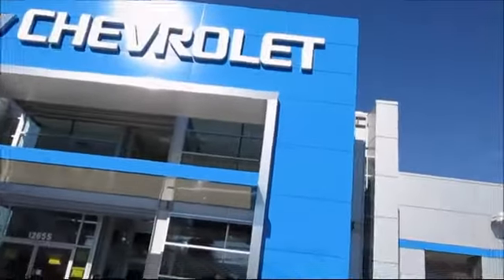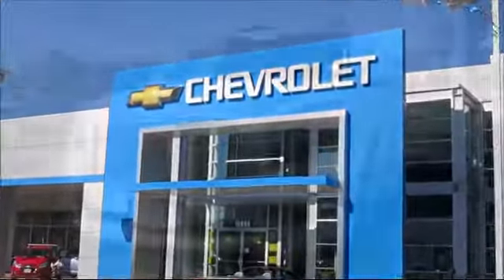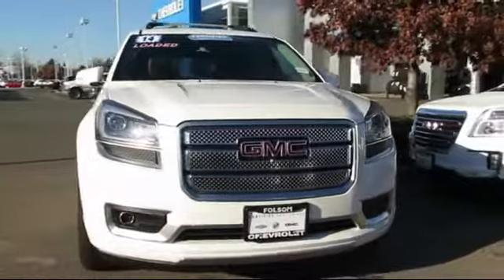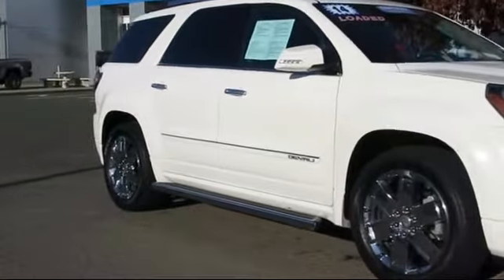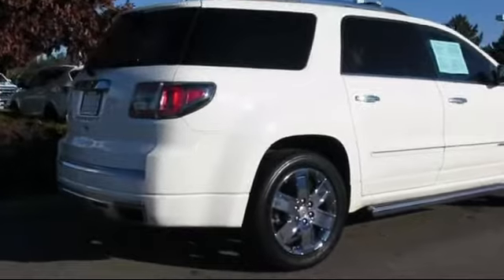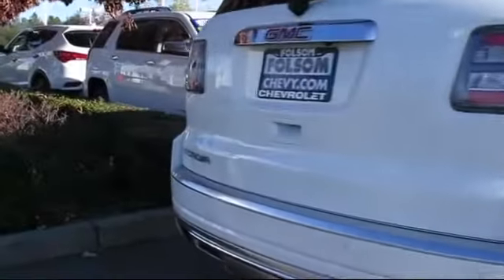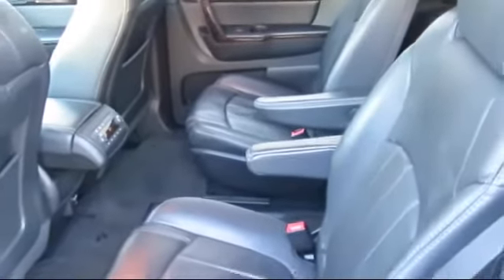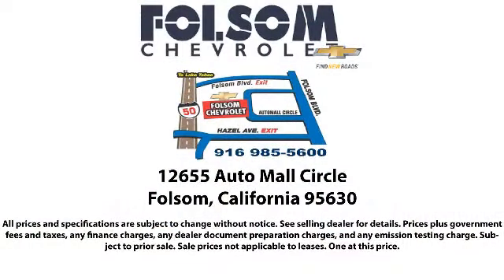2014 GMC Acadia Sport Utility Denali Sacramento Roseville Elk Grove Folsom Stockton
2014 GMC Acadia Sport Utility Denali-Stock Number: 9014 Vin:1GKKRTKD2EJ342829.

Folsom Chevrolet
12655 Auto Mall Circle